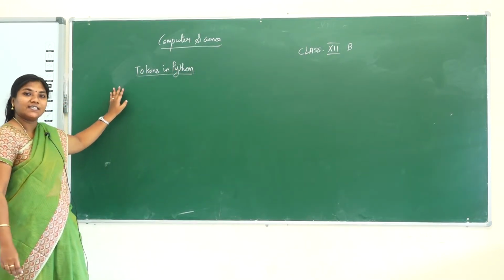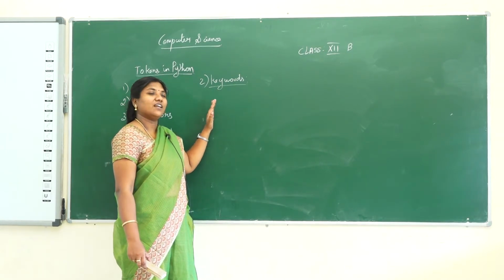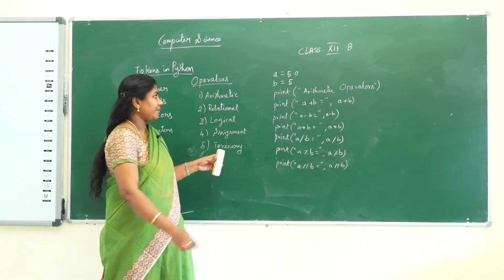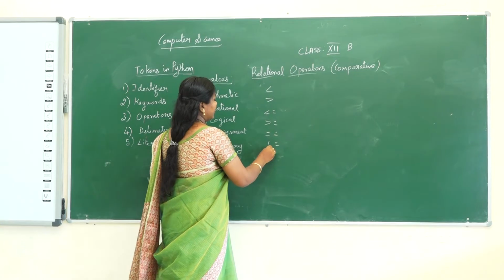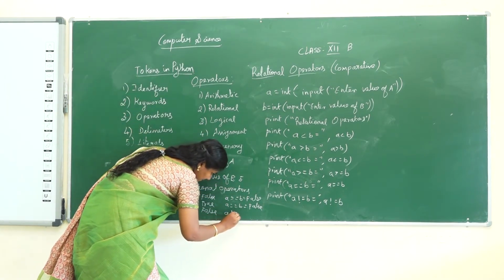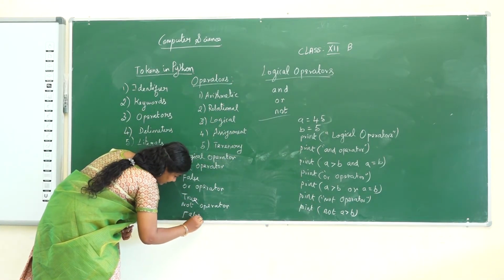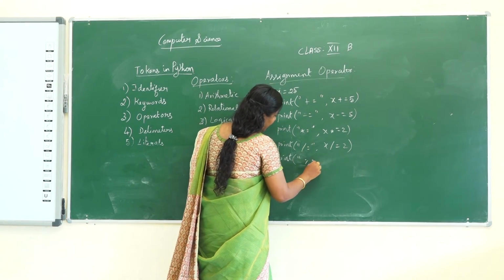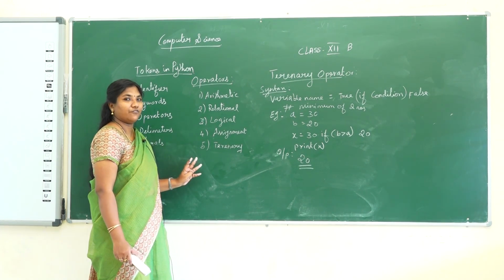XI I – Computer Science - Day 2 - TOKENS IN PYTHON (PART 1)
Curriculum: Tamilnadu Samacheer Kalvi
Syllabus: State Board
Class :  XII
Subject: Computer Science
Topic: Tokens in Python(Part 1)

Tirunelveli-627011
Phone no- 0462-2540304 / 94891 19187